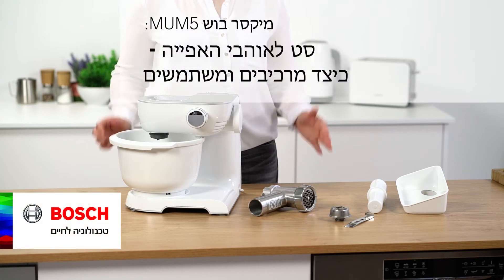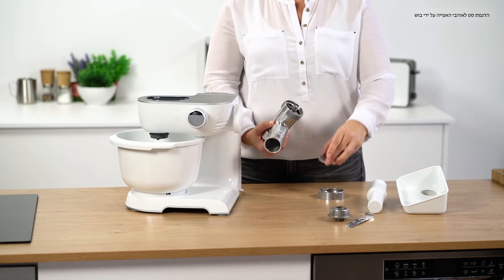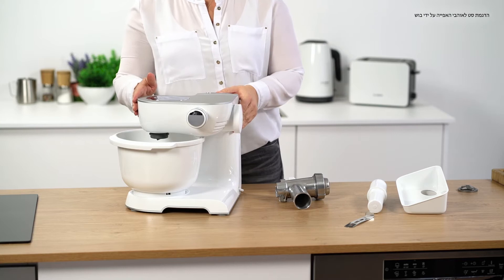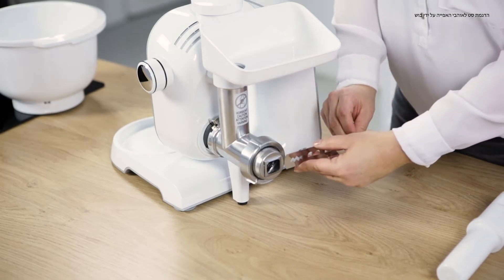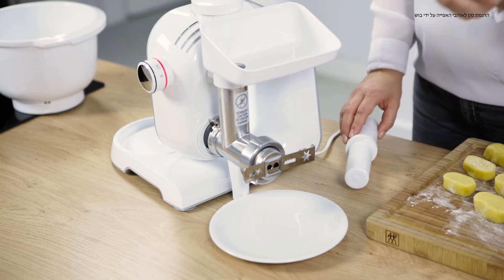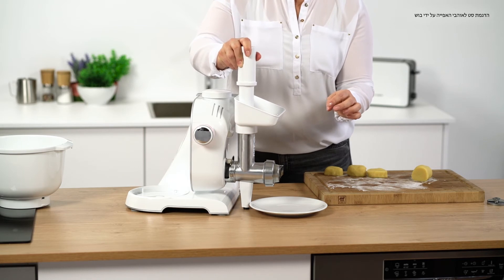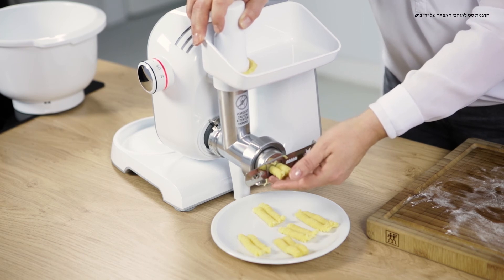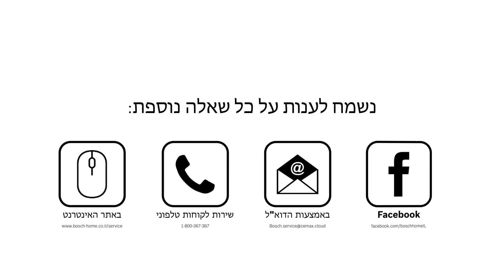MUM 5 - הכנת עוגיות עם אביזר עוגיות